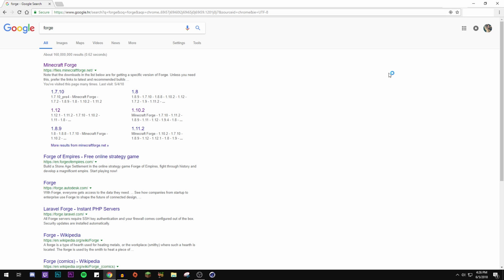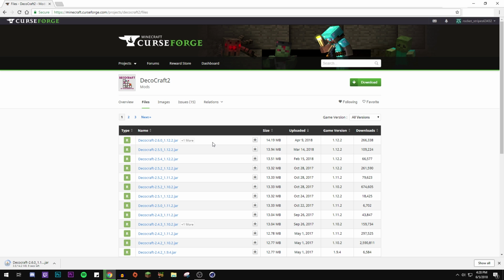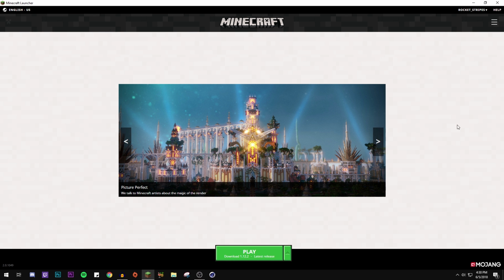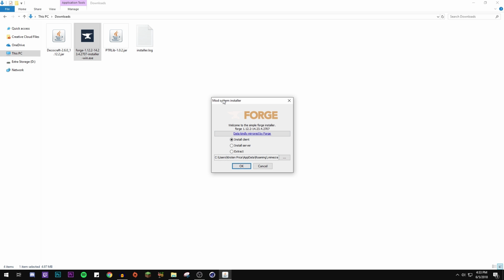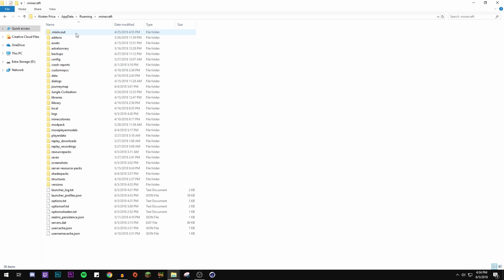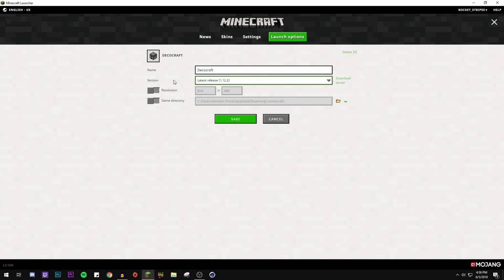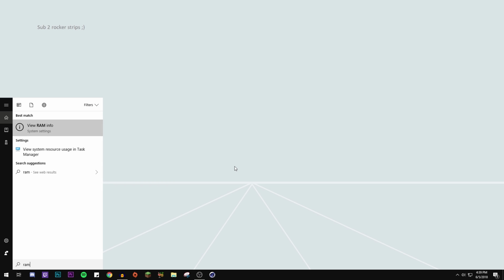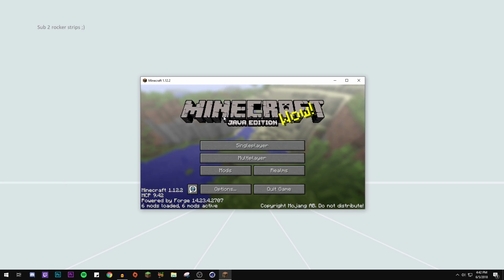1.12.2 - 1.15+ HOW TO DOWNLOAD & INSTALL DECOCRAFT MODS AND FORGE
How to easily download and install decocraft for minecraft 1.12.2 (also works for 1.3, 1.14, 1.15, 1.11 ,  1.10 , 1.9 ,  1.8 , 1.7 , 1.7.10 , 1.6 ) This tutorial goes through the entire process step by step, including changing ram if necessary. Enjoy!

%appdata%

mods

Intro - Get Tilted
Outro - Aquafox